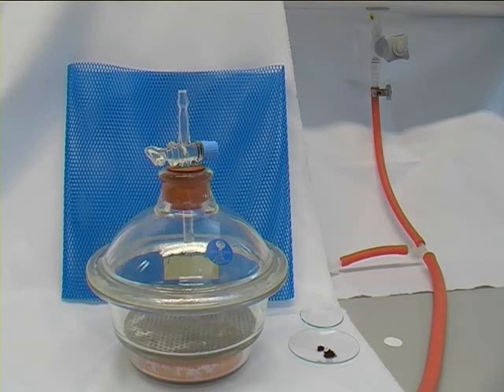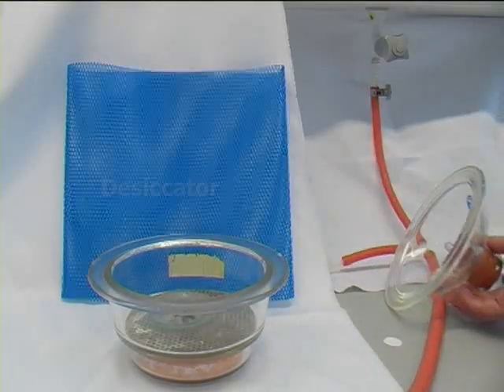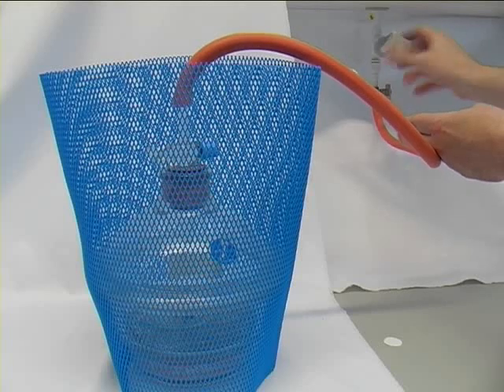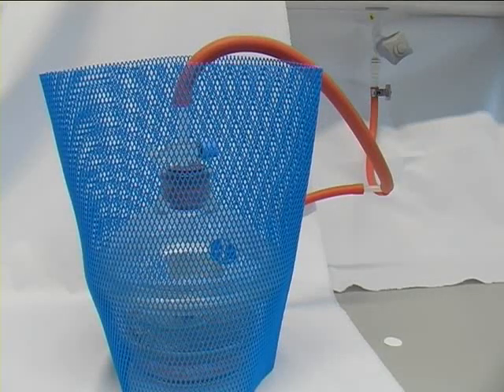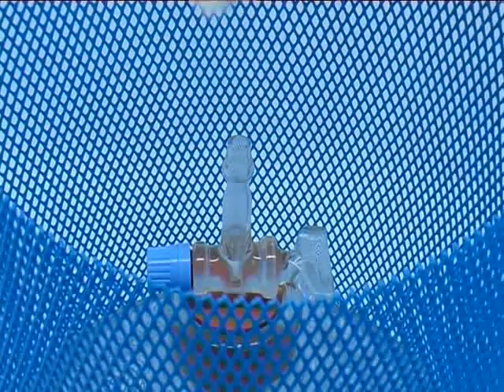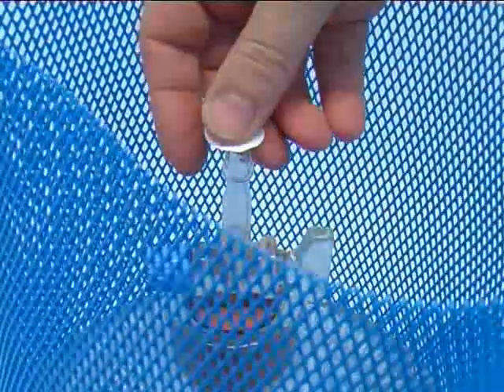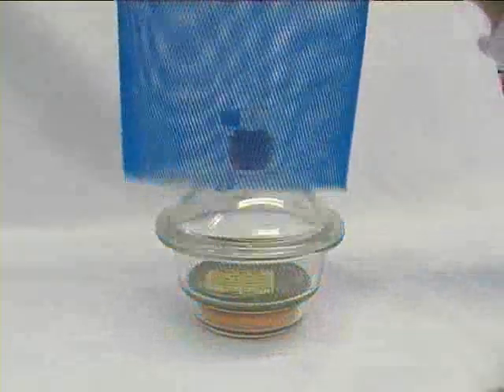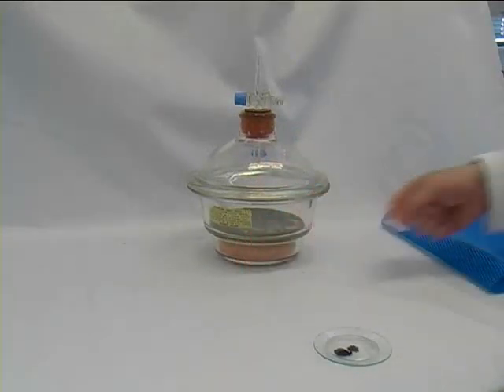Using Desiccators (organic lab)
Guidance on using desiccators in the organic lab at Southampton University.